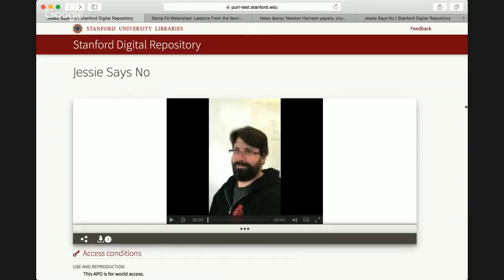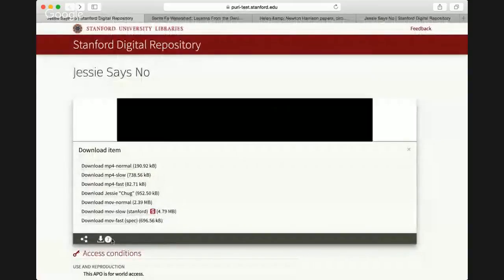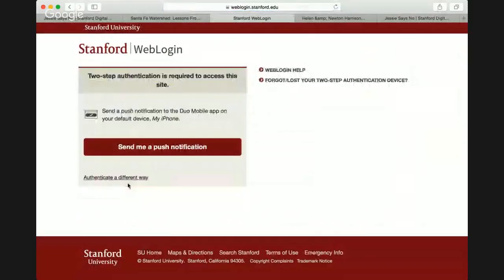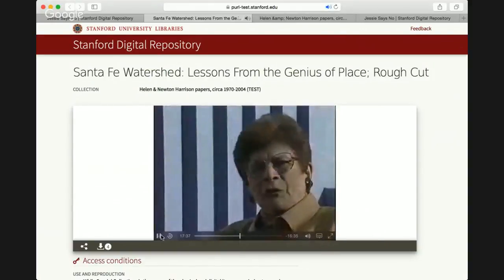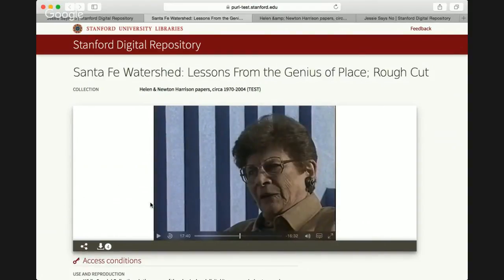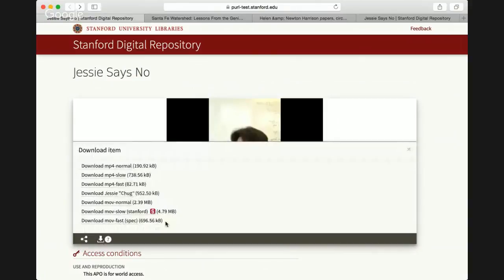Media Team Sprint 6 Demo